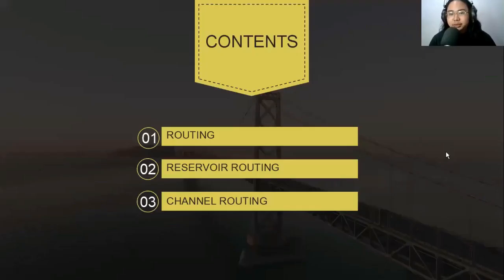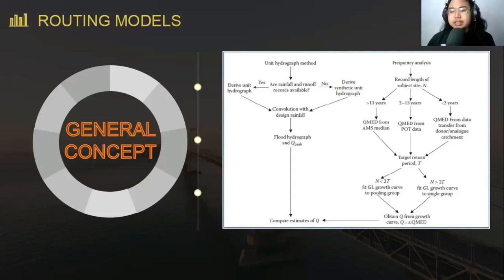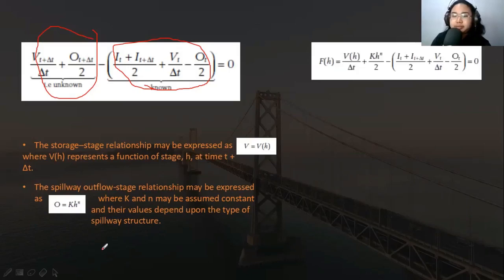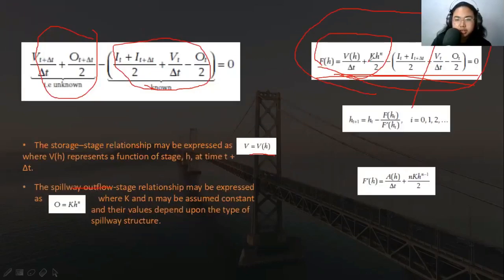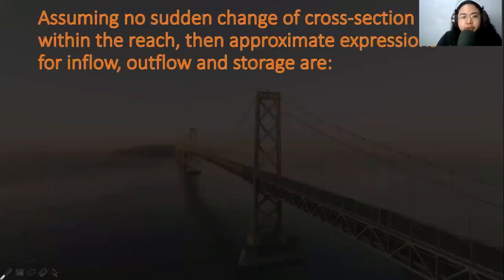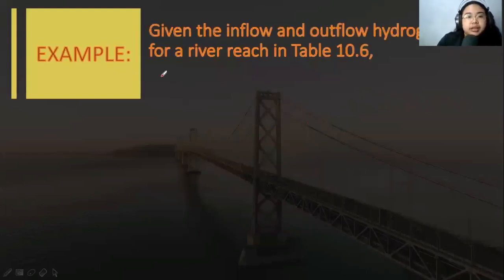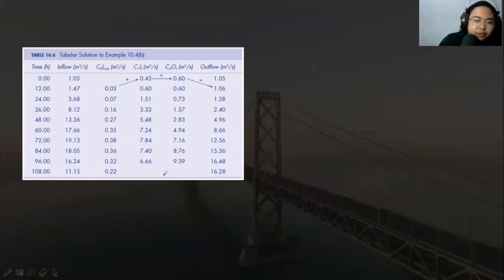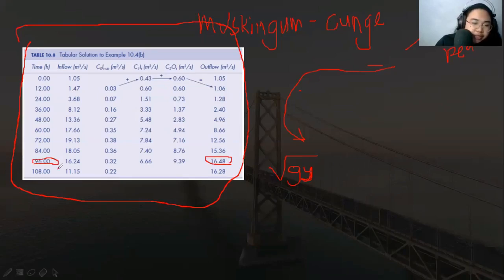ROUTING MODELS (ELECTIVE 4 REQUIREMENT)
Submitted to Engr. Showna Lee Sales in partial fulfilment to "Special Topics in Water Resources"

University of Mindanao
Davao City